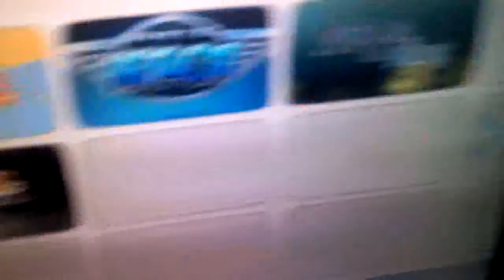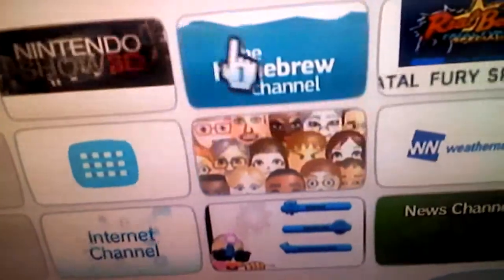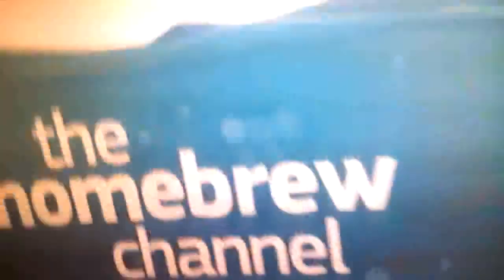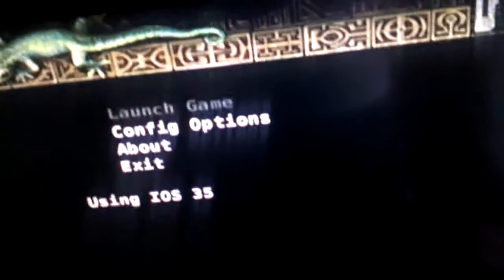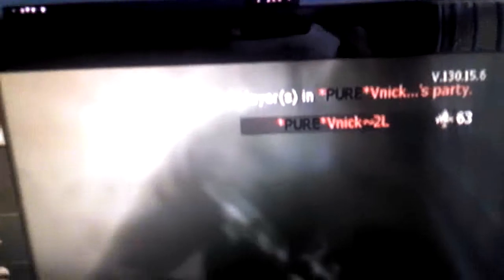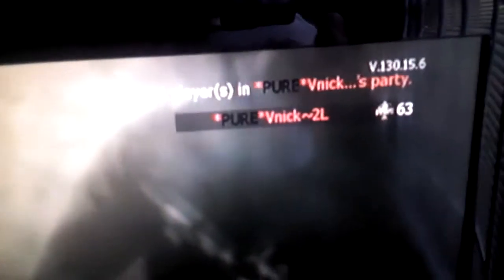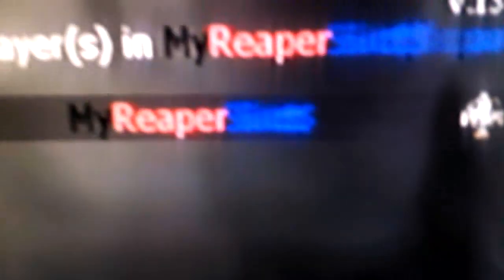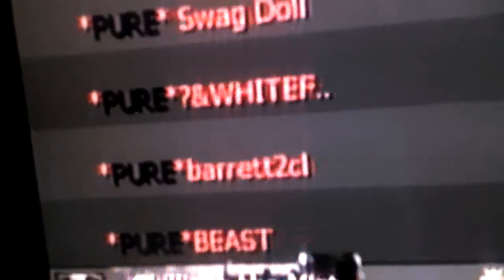Pro Set Kit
Ps3,XBox360,Wii,promotion,Mw3 and have a nice day